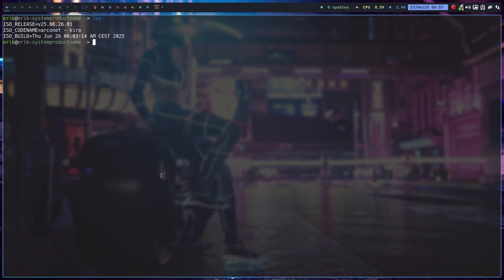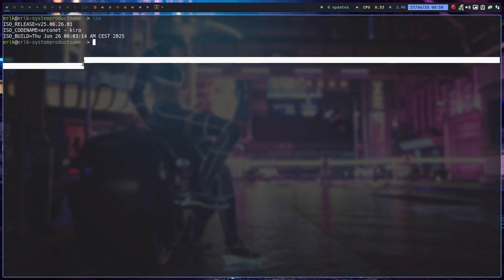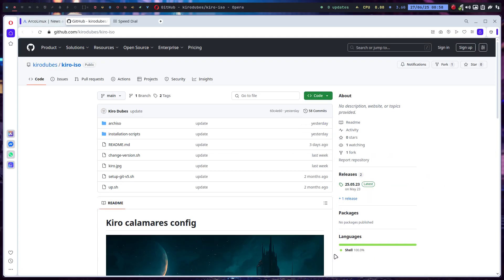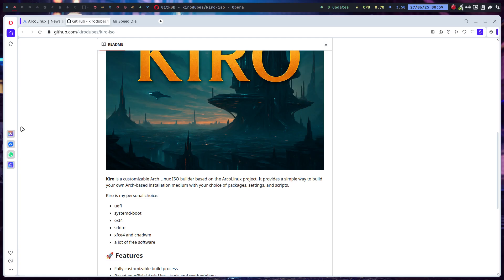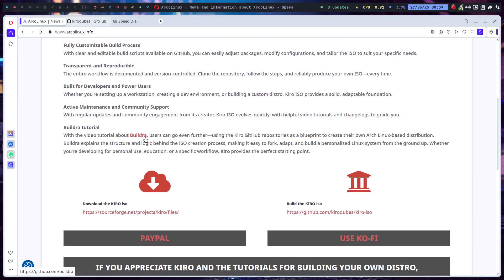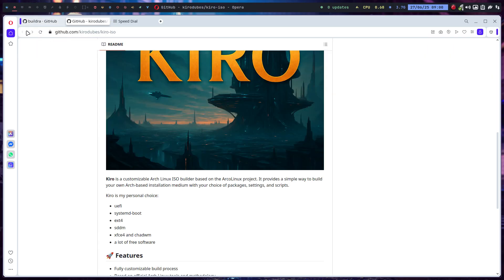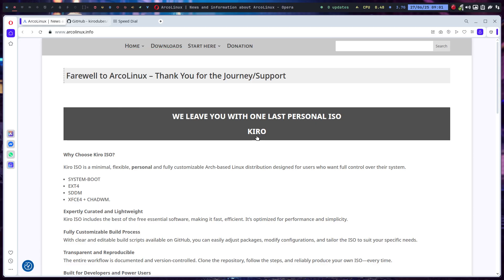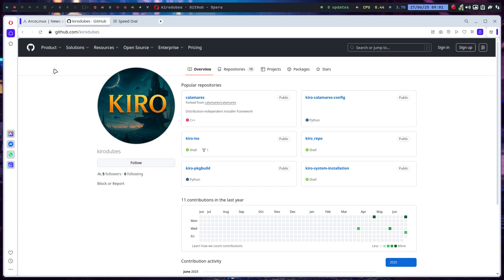Kiro news 01 : Kiro ISO and Kiro build - use it to install your OS or use it to create your distro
Use it to install xfce4 and chadwm or use it to create your own distribution

KIRO

Kiro: My Personal Arch Linux ISO
A custom Arch Linux ISO — tailored exactly to my needs.

Core Features:

* Arch Linux base
* systemd-boot as the bootloader
* Calamares installer for ease of use
* EXT4 filesystem
* Xfce + chadwm desktop environments

A rich set of apps and configurations coming from ArcoLinux

Customization
Once the base system is in place, I run the arcolinux-nemesis scripts to perfect the setup.

No community.
No forum.

Just pure, personal Linux the way I want it.